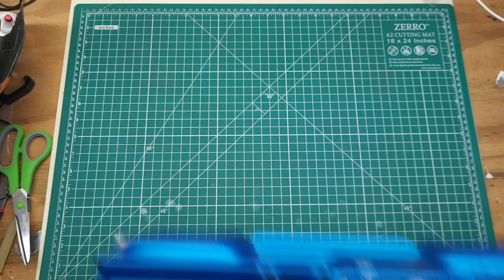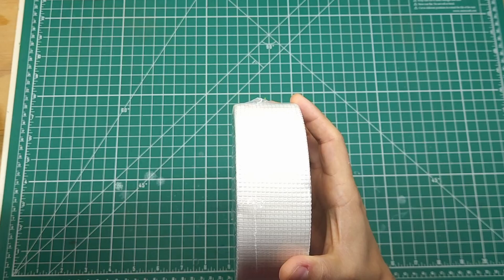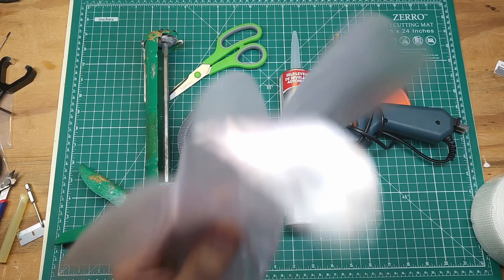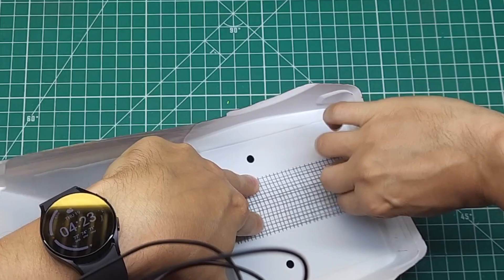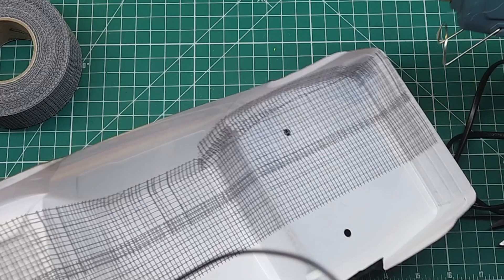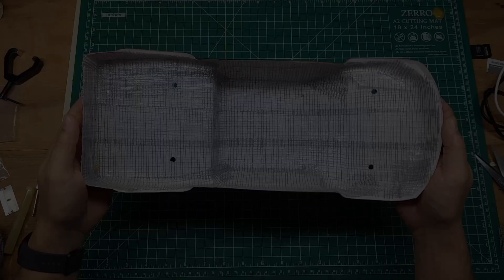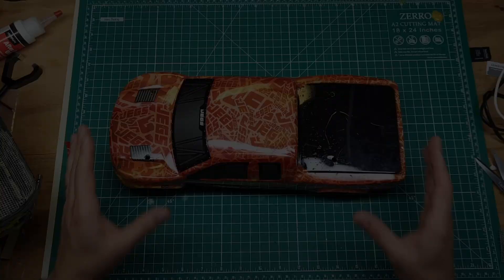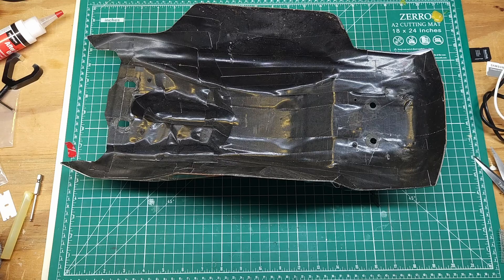The BEST Way To Reinforce Your R/C Body in 5 Mins! | Save $ Bash More!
After many years of research I have found the best overall way to reinforce your Traxxas, Arrma, Losi or any other R/C Body!  Check it out!